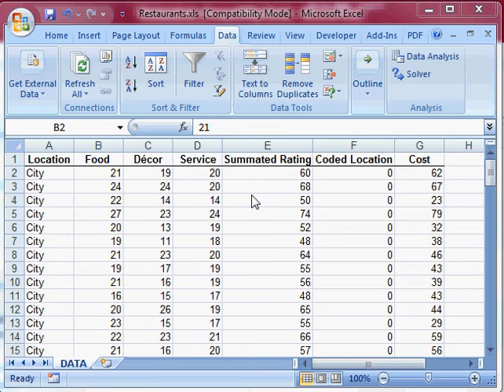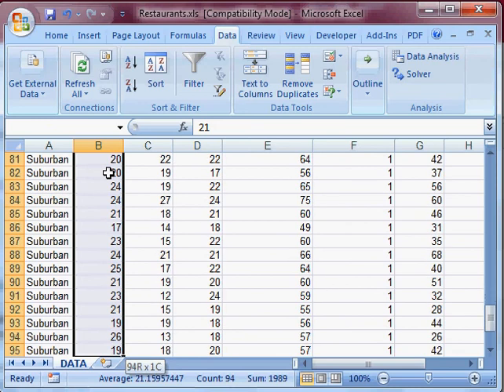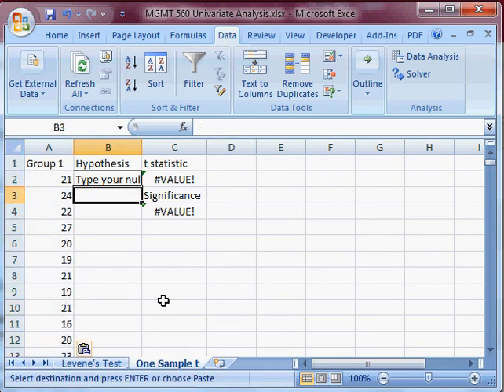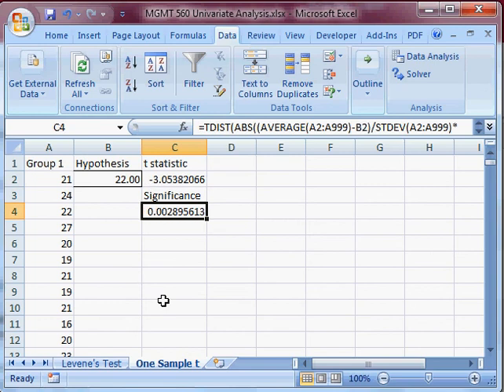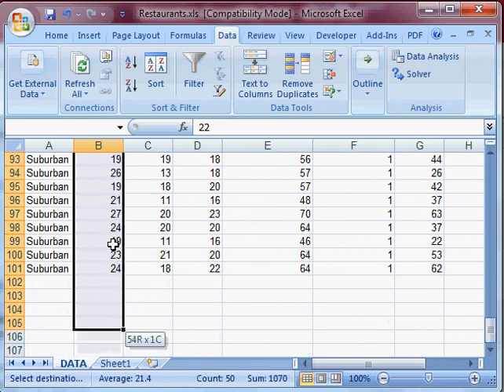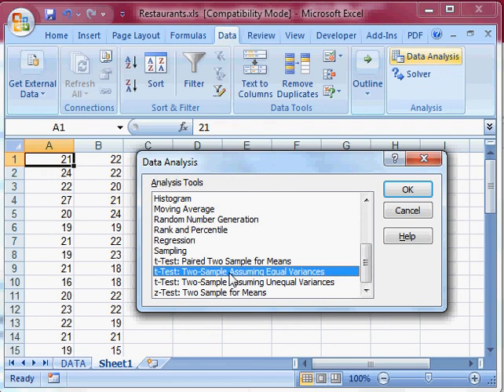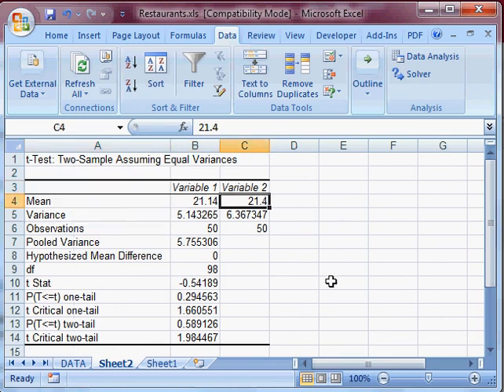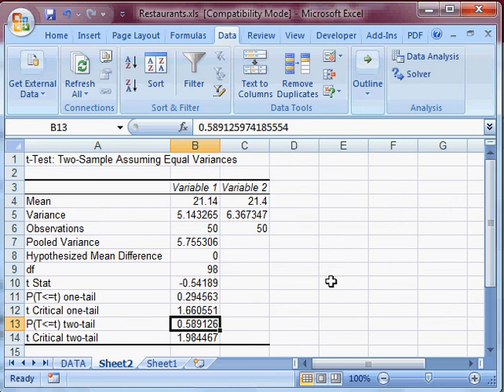560 lecture 1 excel tutorial p 1